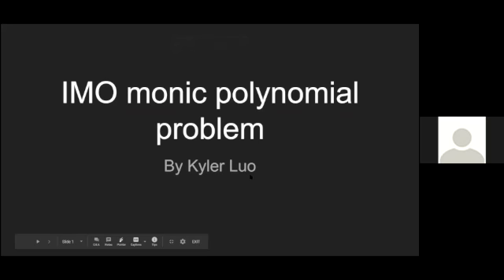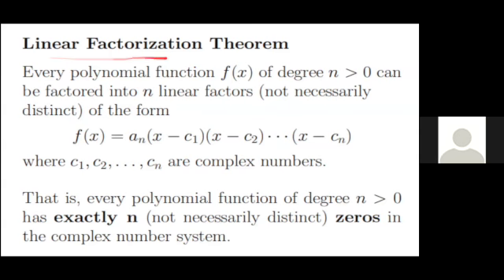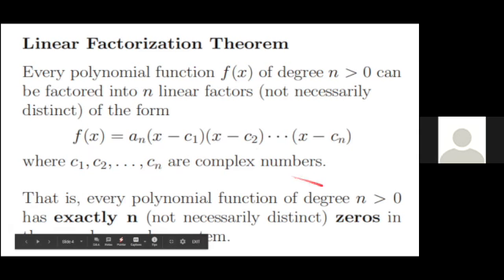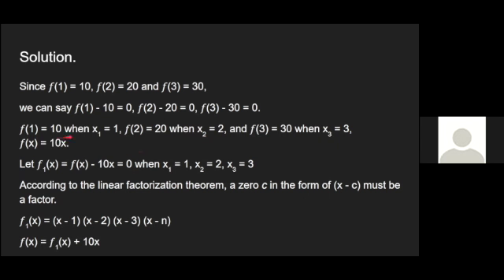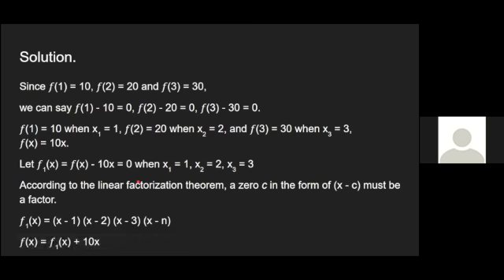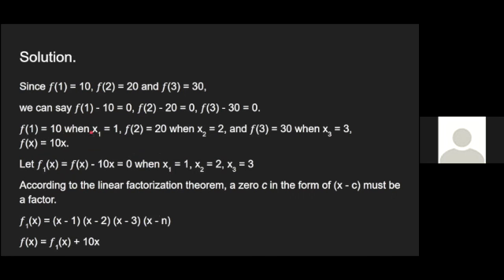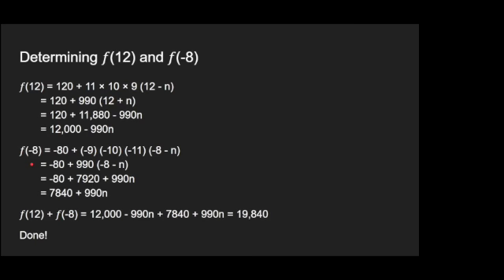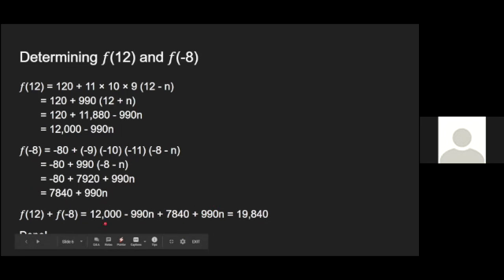IMO monic polynomial problem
By Kyler Luo